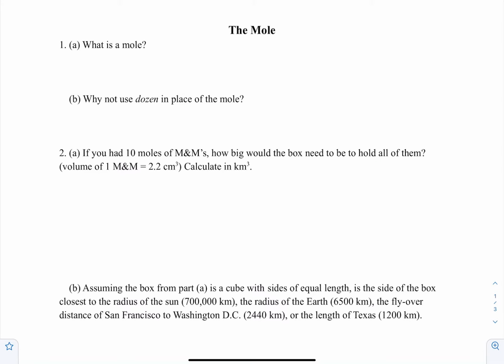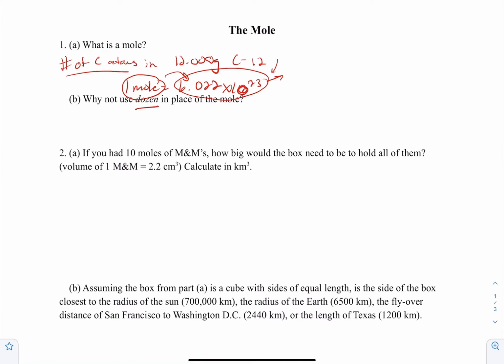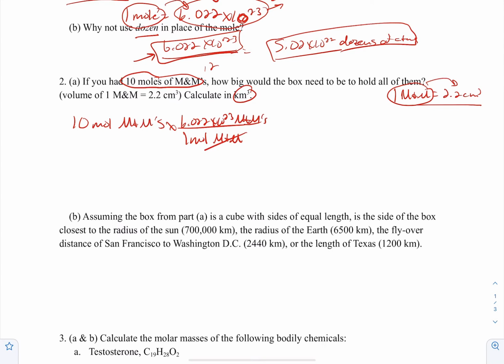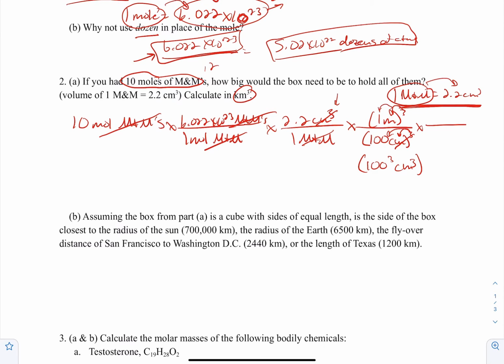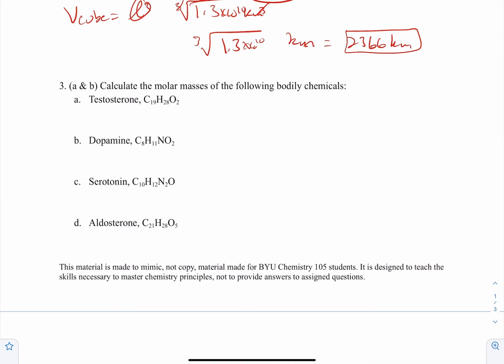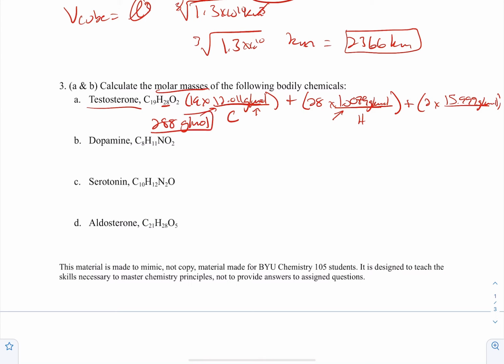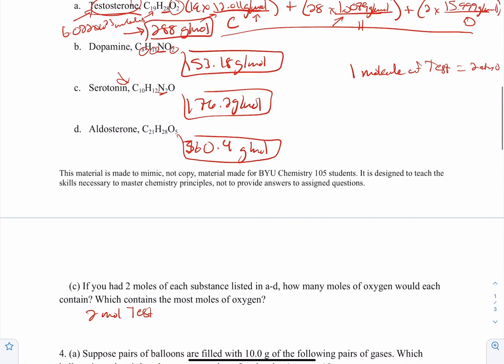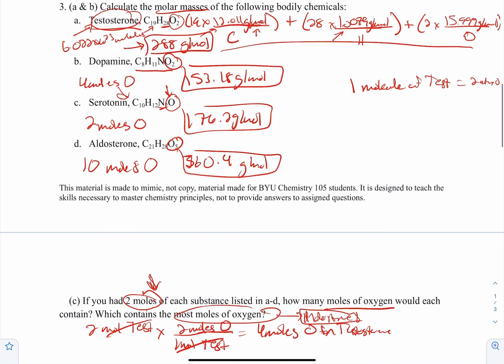Problem Set 4 - The Mole Part 1 (1-3)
Here we run through the mole (specifically Avogadro’s number), applying the mole to problems, and calculating molar mass.